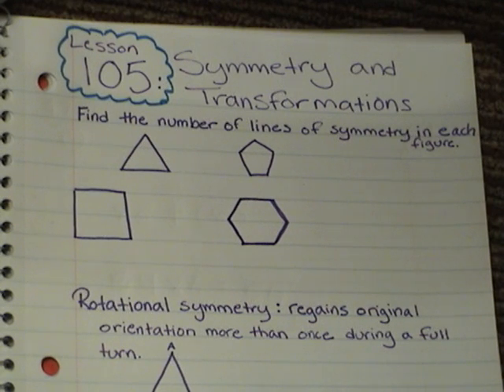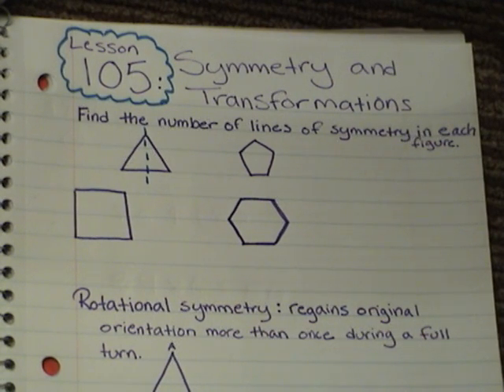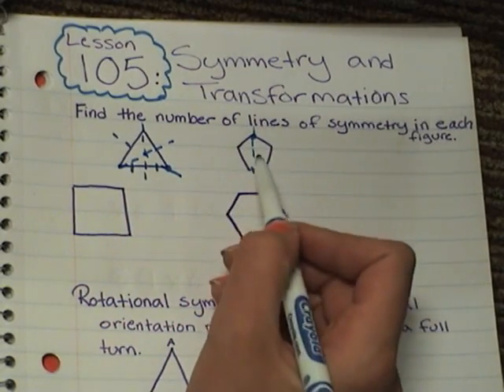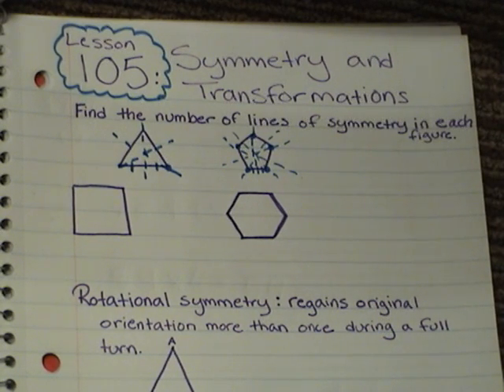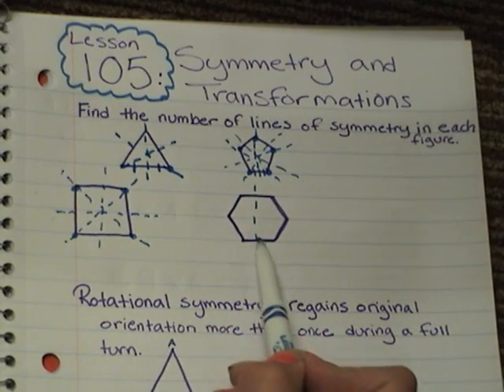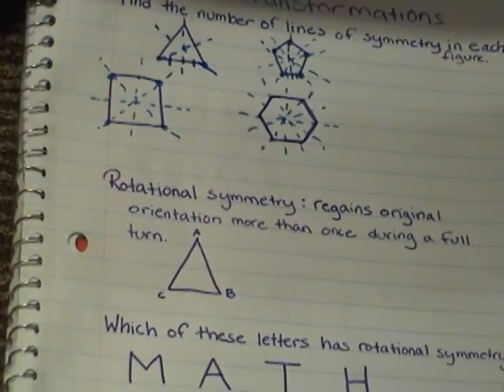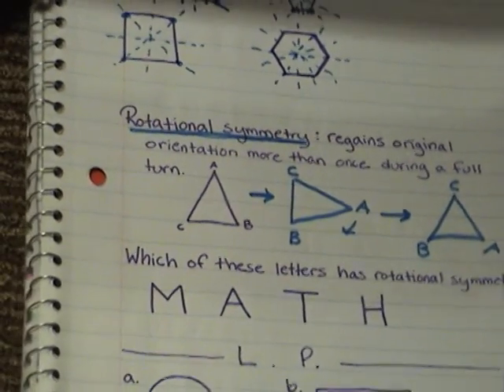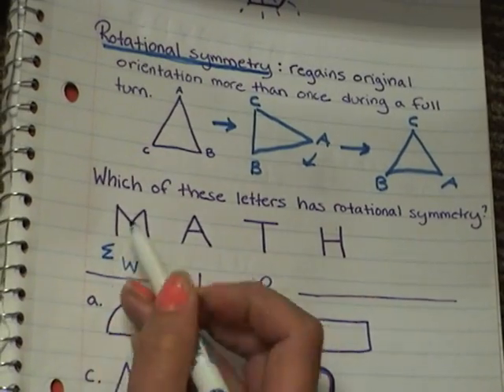Math 105: Symmetry and Transformations